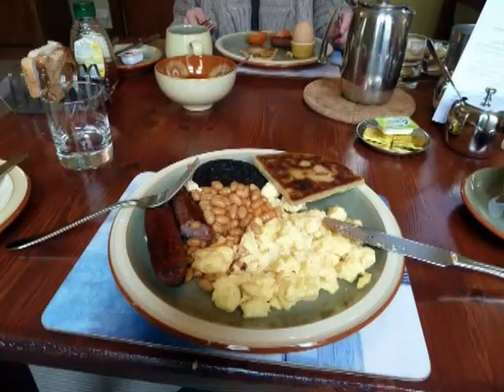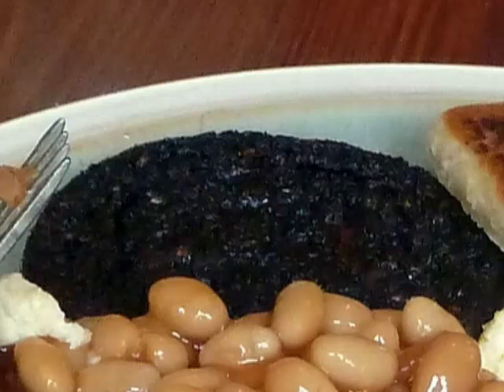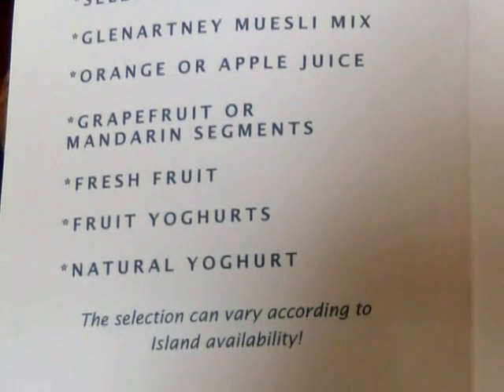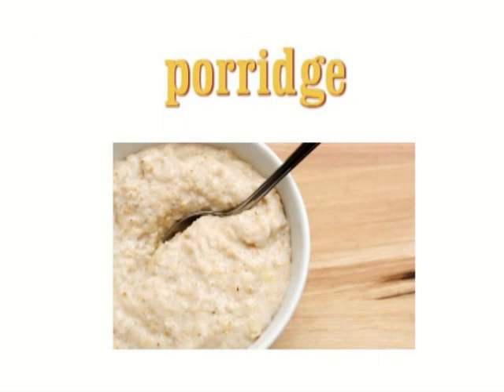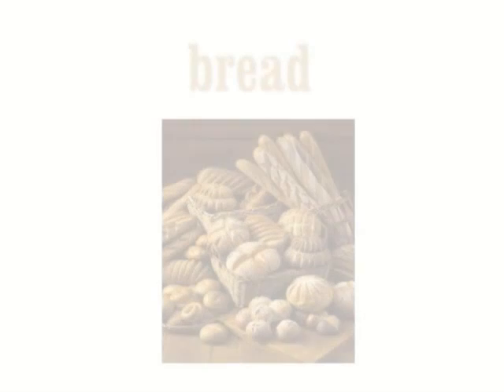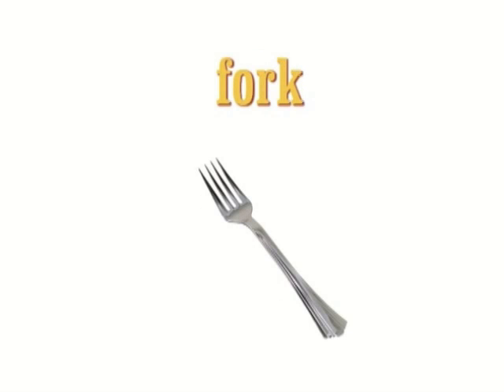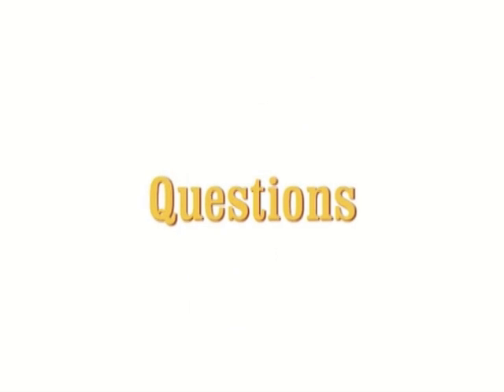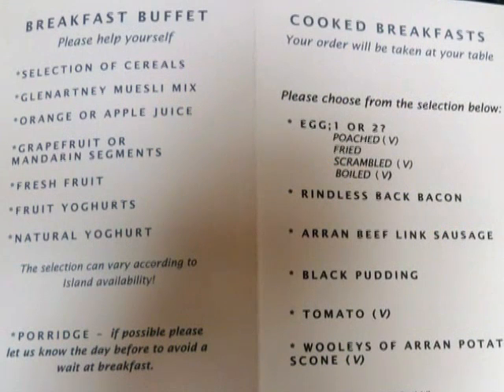Learn English With Photos 2 - A Scottish Breakfast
In this photo lesson we have breakfast in a Scottish guest house and look at vocabulary for talking about the first meal of the day.

Learn English With Photos is a series of twenty ten-minute videos suitable for learners of English at intermediate level or above.

Each video is divided into three parts. The first part consists of a photo essay based on a visit to a tourist attraction or some other place of interest. In the second part, key vocabulary is presented and explained. Finally, there are a series of questions for the viewer to answer relating to the topic of the lesson.